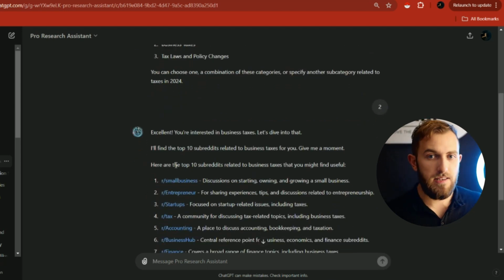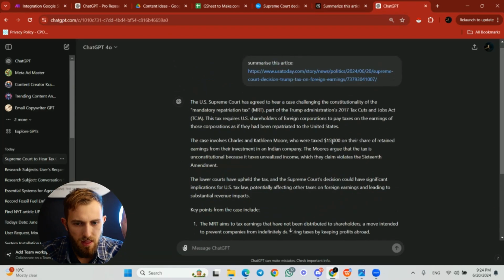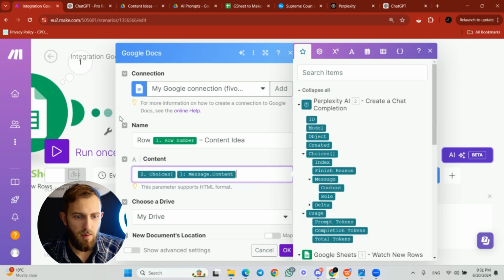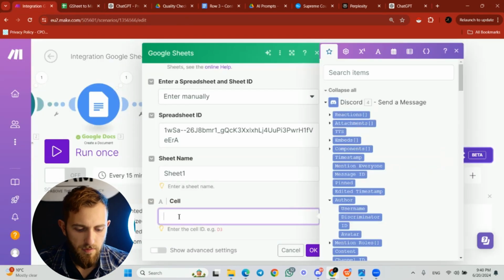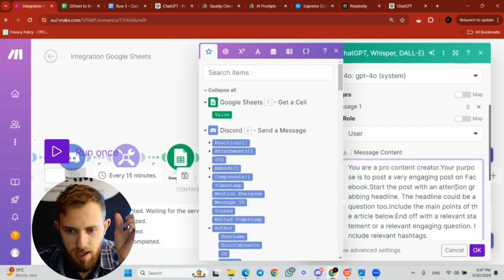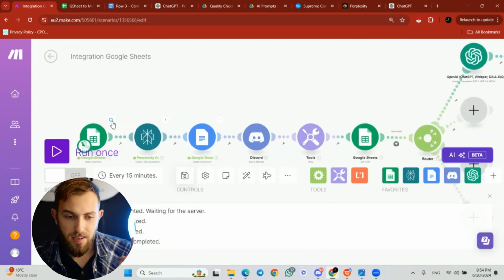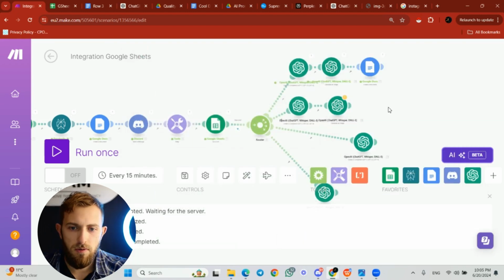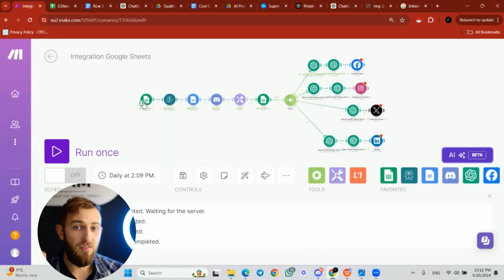Use THIS AI Social Media System To Automate 99% Of Your Daily Content! 🤯 (Make.com & ChatGPT)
In this video, I'll show you how to use Make.com to automate your daily content creation across all major social media platforms. Learn step-by-step how to set up workflows that handle 99% of your content tasks, saving you time and effort. Whether you're a content creator, marketer, or business owner, this guide will help you streamline your social media process and keep your channels active and engaging with minimal manual work.